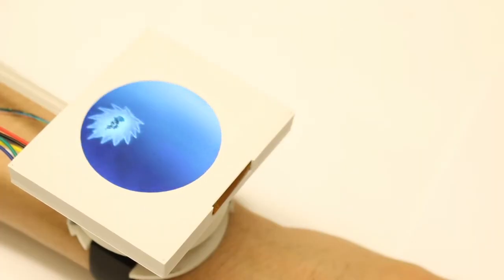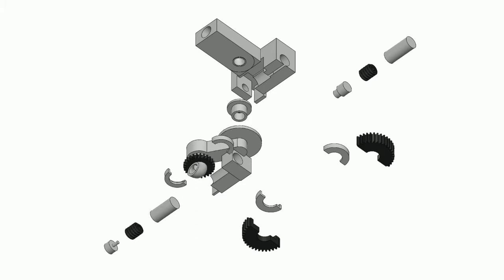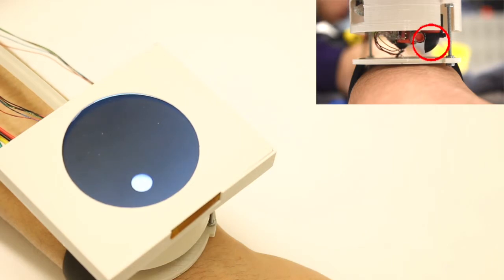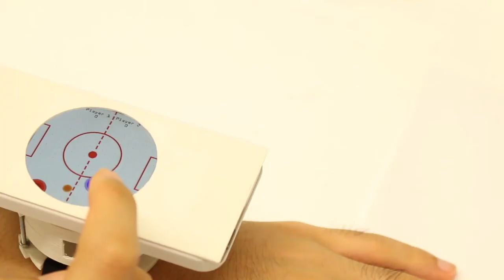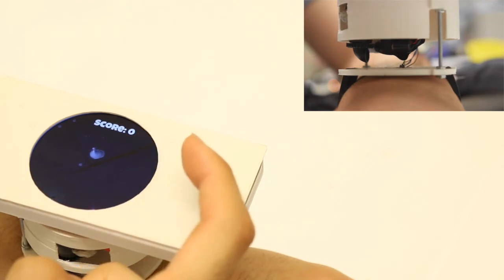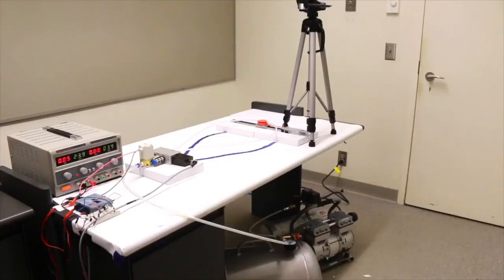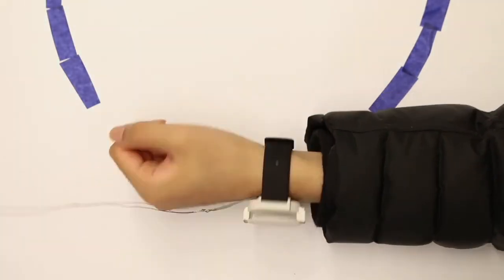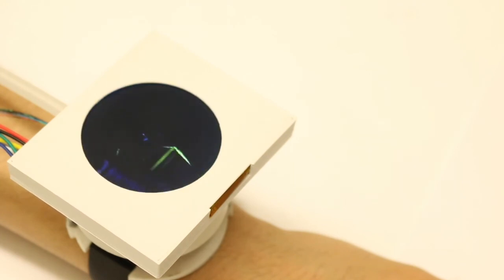CHI 2018 - Jetto: Using Lateral Force Feedback for Smartwatch Interactions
Interacting with media and games is a challenging user experience on smartwatches due to their small screens. We propose using lateral force feedback to enhance these experiences. When virtual objects on the smartwatch display visually collide or push the edge of the screen, we add haptic feedback so that the user also feels the impact. This addition creates the illusion of a virtual object that is physically hitting or pushing the smartwatch, from within the device itself. Using this approach, we extend virtual space and scenes into a 2D physical space. To create realistic lateral force feedback, we first examined the minimum change in force magnitude that is detectable by users in different directions and weight levels, finding an average JND of 49% across all tested conditions, with no significant effect of weight and force direction. We then developed a proof-of-concept hardware prototype called Jetto and demonstrated its unique capabilities through a set of impact-enhanced videos and games. Our preliminary user evaluations indicated the concept was welcomed and is regarded as a worthwhile addition to smartwatch output and media experiences.